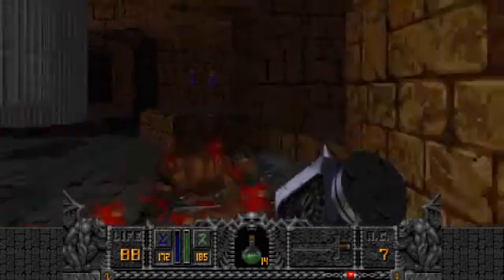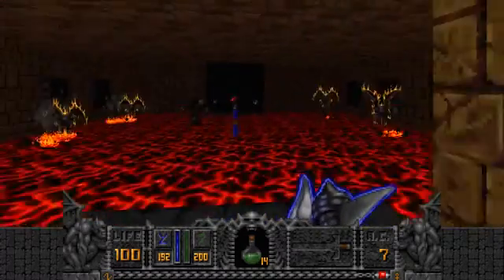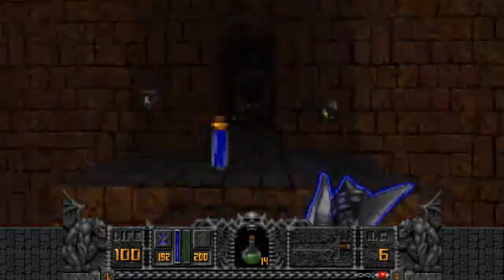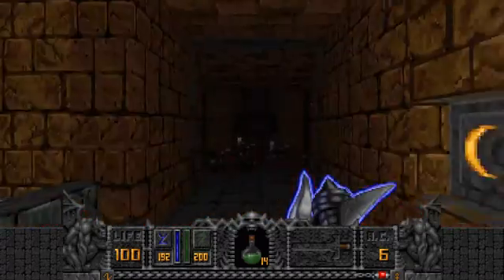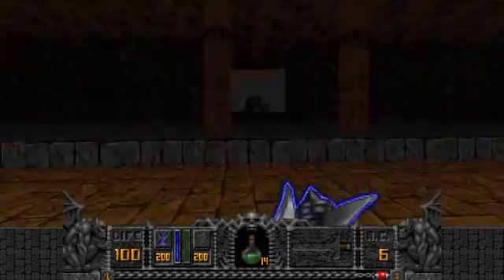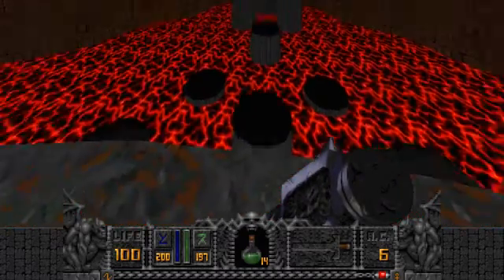Hexen: Beyond Heretic (Walkthrough) | Part 9 | Hypostyle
My skills at talking while playing have not improved...

In this episode, we defeated our first boss of the game. Next time, we will start one of my favorite hubs! :-)

Class: Fighter
Difficulty: Berserker
Source Port: ZDoom 2.8.1